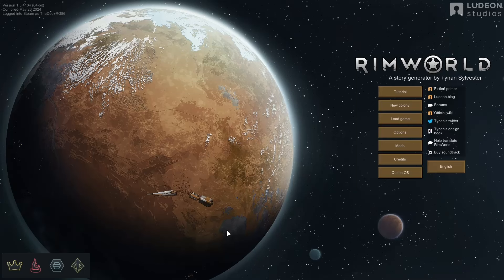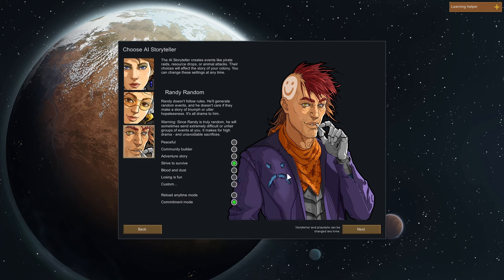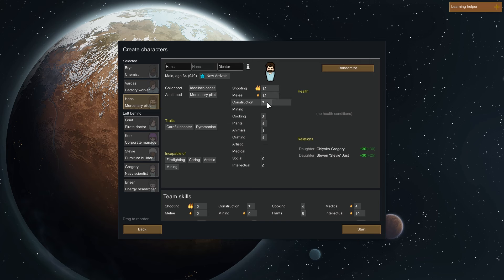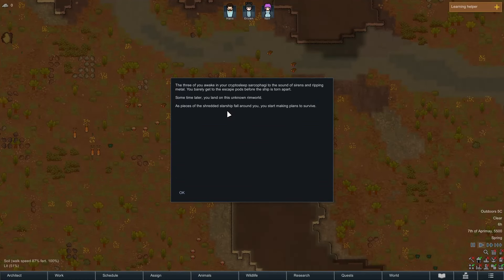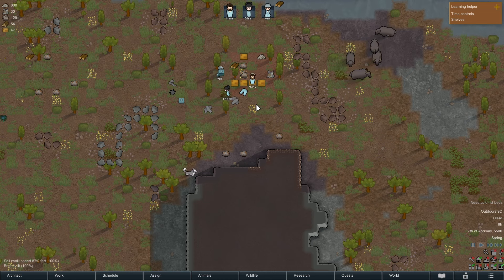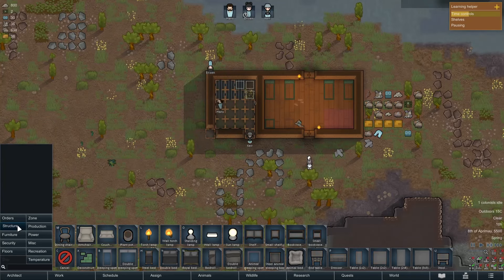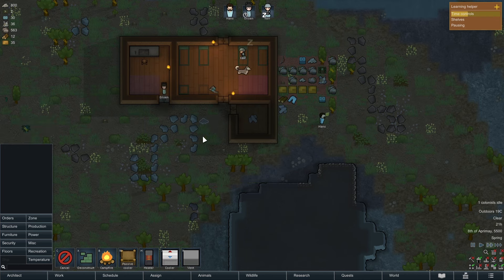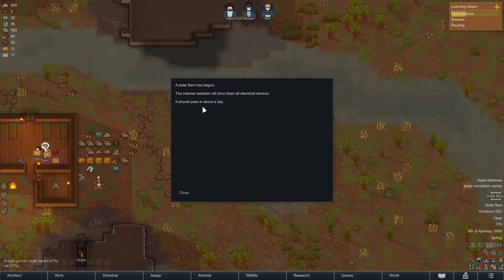Starting a new game! Rimworld Playthrough Gameplay - Colony Simulator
A sci-fi colony sim driven by an intelligent AI storyteller. Generates stories by simulating psychology, ecology, gunplay, melee combat, climate, biomes, diplomacy, interpersonal relationships, art, medicine, trade, and more.

Pc Specs for Broeven:

16GB DDR4 2666Mhz Ram
480GB SSD
GTX 1660S
ASUS Prime H410M-A Motherboard
500W PSU

AMD Ryzen 9 5900X 12-Core CPU
32GB DDR4
NVIDIA GeForce RTX 3080 10GB
1TB M.2 SSD
3TB SATA |||
Windows 11
On-Board 5.1 High Definition Audio
750W Power Supply 80+ Gold Semi-Modular PSU